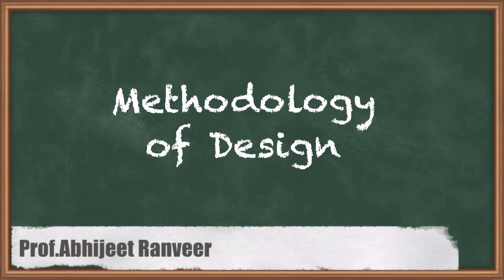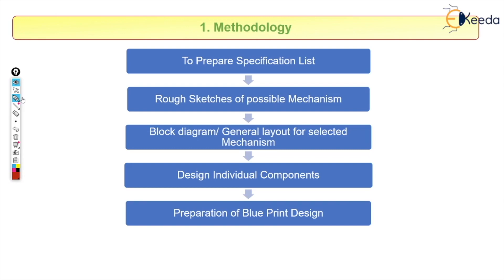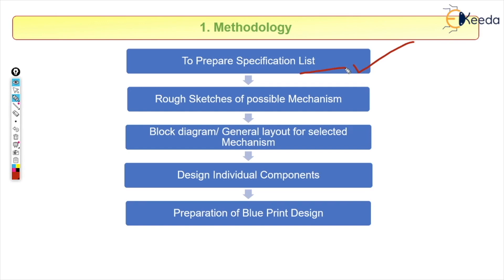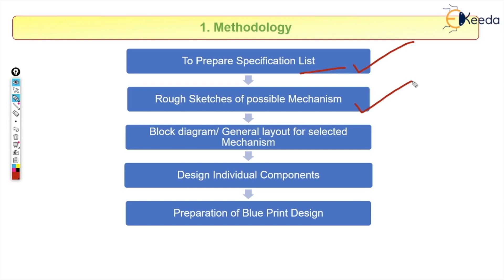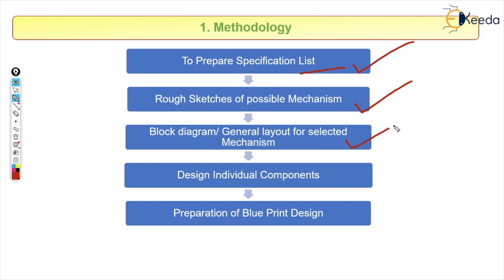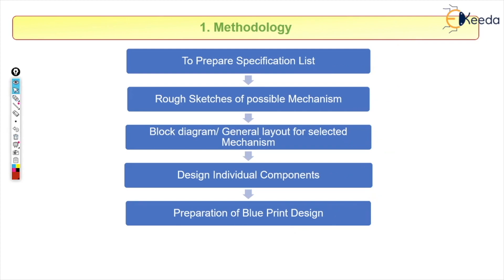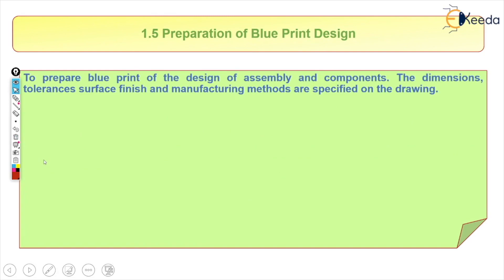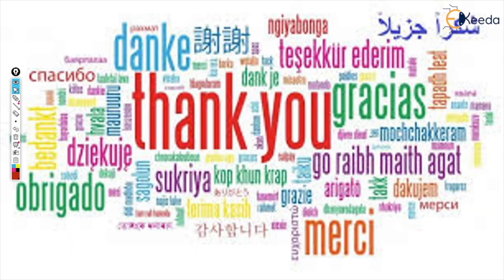Methodology of Design - Methodology and Morphology - Design of Mechanical Systems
Video Name - Methodology of Design

Chapter - Methodology and Morphology

Happy Learning!